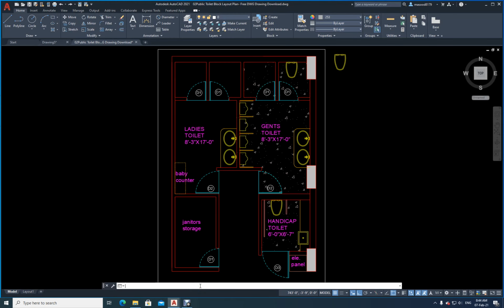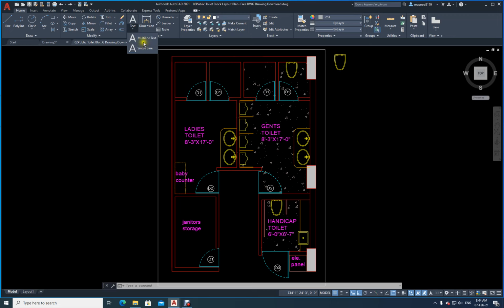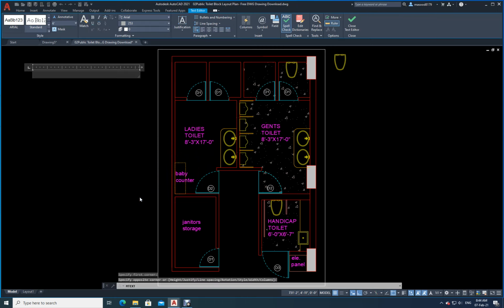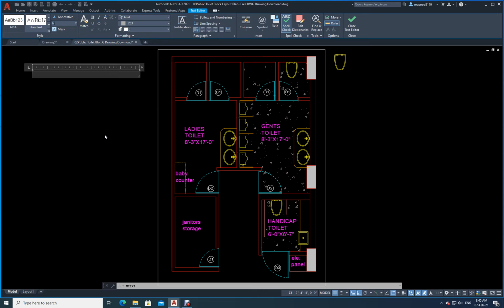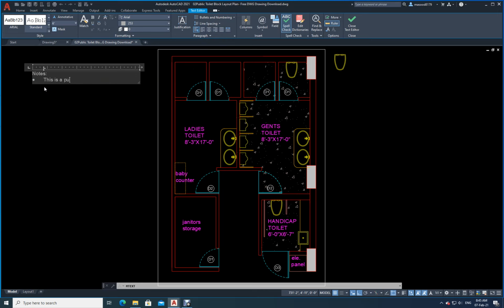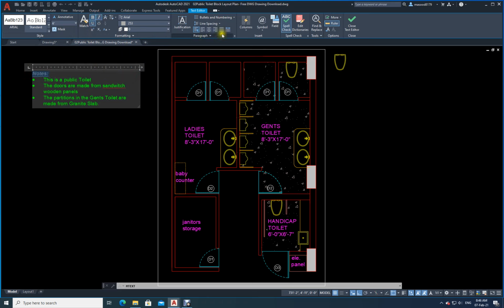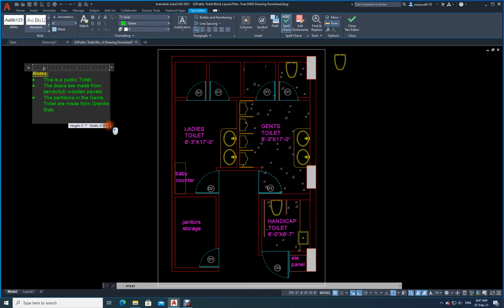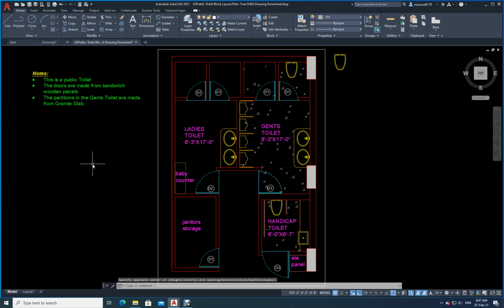3 5 1 General Annotation MULTILINE TEXT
This video explains how to use multi line text command in CAD